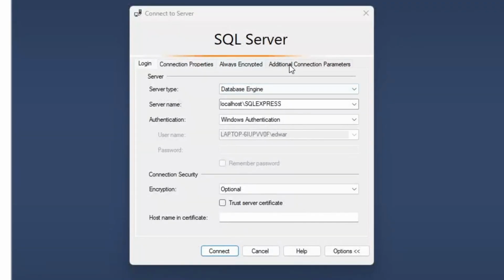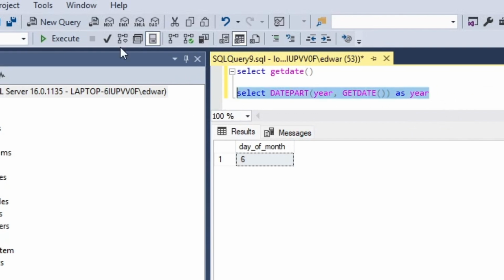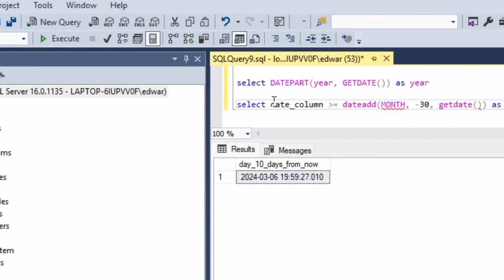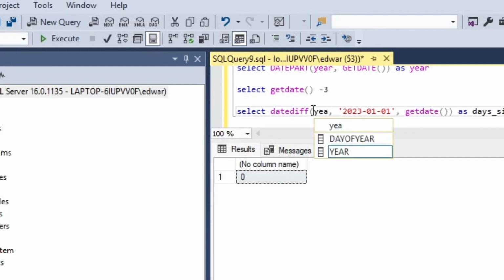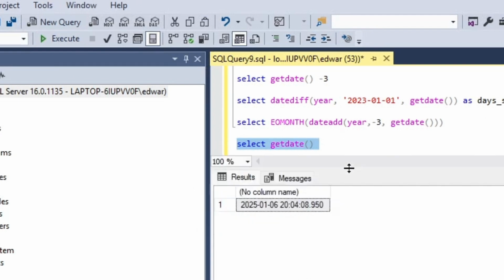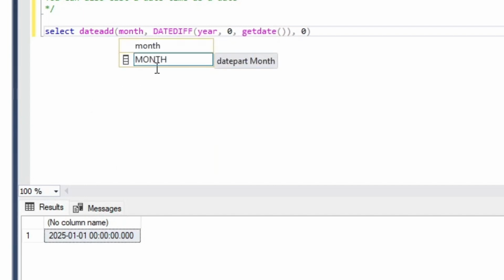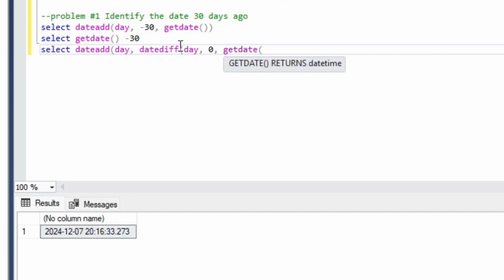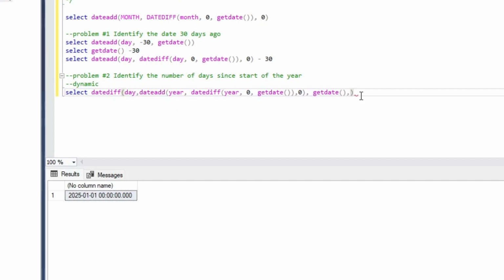Learn about SQL date functions - learn SQL pt 11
SQL Tutorial: Master Date Functions! Learn GETDATE(), DATEADD(), DATEDIFF(), and more. This SQL for beginners video covers date calculations, extracting date parts, and solving real-world problems with timestamps.

Video Chapters
00:00 - Introduction
01:21 - Get the Current Date Time
02:01 - Extracting Parts of a date
03:05 - Adding Time to a Date
05:49 - Difference between two dates
07:30 - End of Month Function
09:11 - Truncating Dates
11:30 - Practice Problem #1: Date 30 days ago
13:21 - Practice Problem #2: Days since first of the year